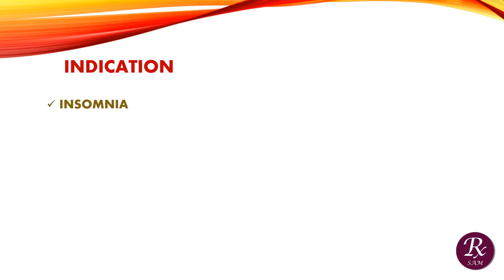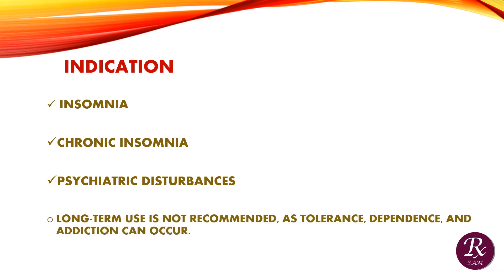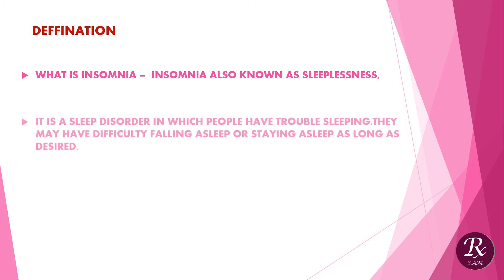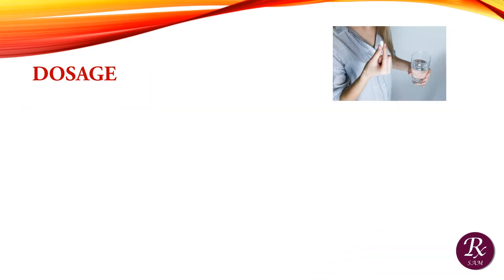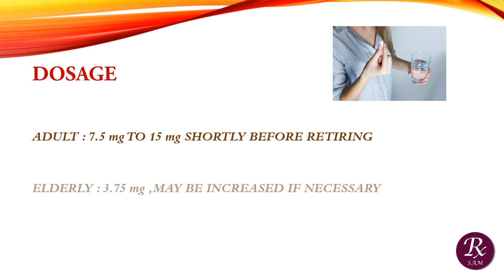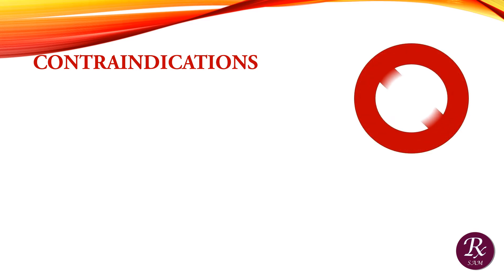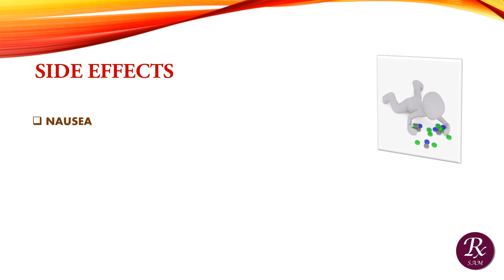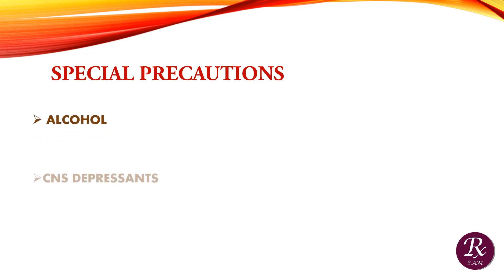ZOPICLONE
BASIC INFORMATION OF DRUG ZOPICLONE